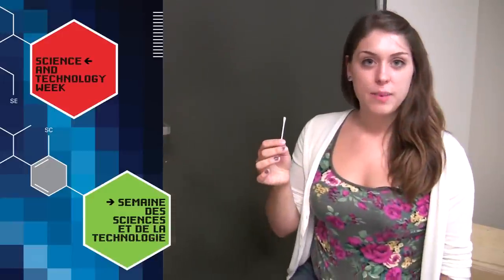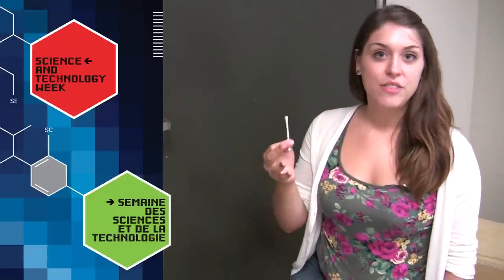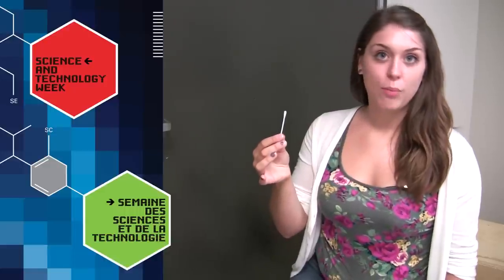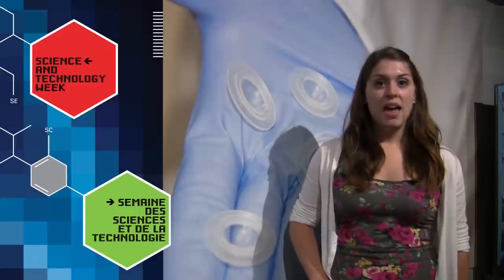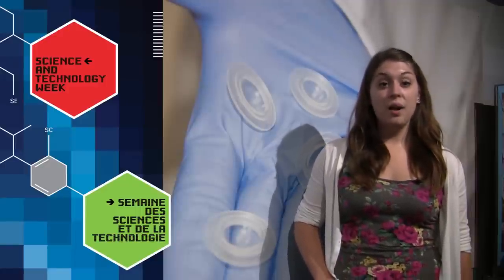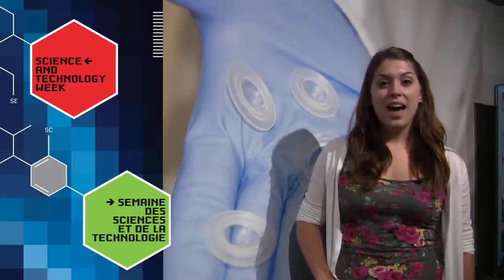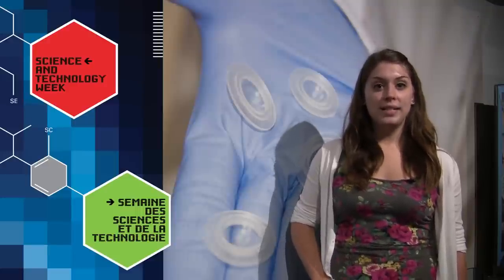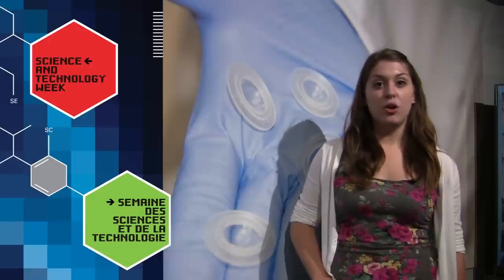National Science and Technology Week Champion | Brigitte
Each year in mid-October, celebrate National Science and Technology Week at the Canada Science and Technology Museum. Take part in exciting hands-on activities, try your hand at science experiments, and discover how science and technology touch the lives of all Canadians. National Science and Technology Week is being celebrated all across Canada. To learn more about events and activities,